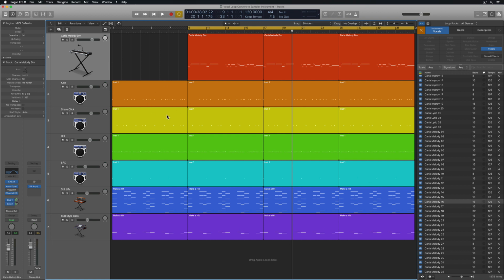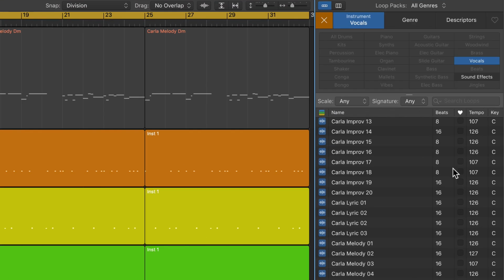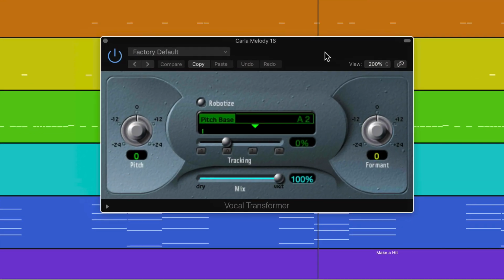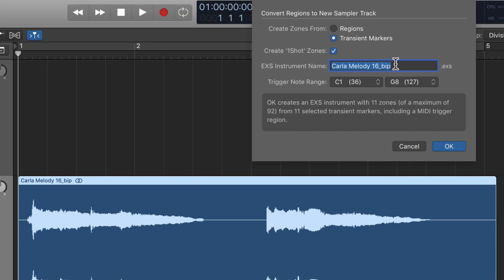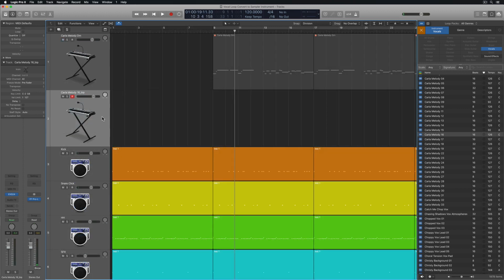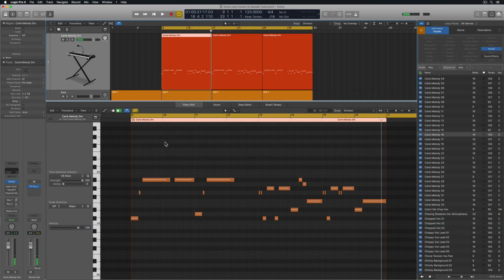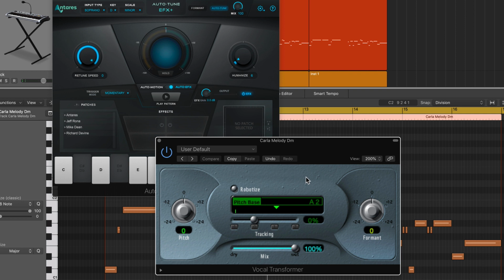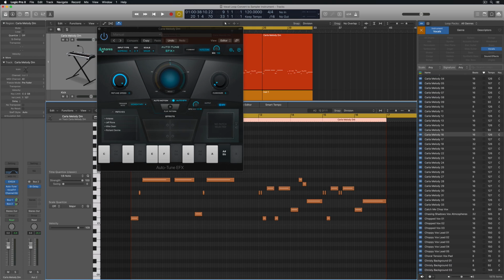Logic Pro X - Chop Up Vocal Loop and Repurpose as EXS24 Instrument